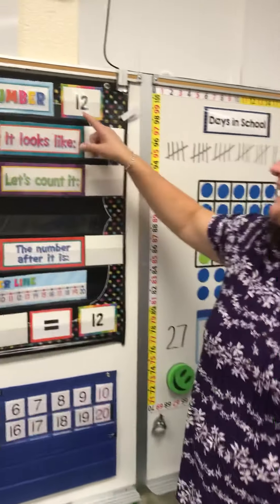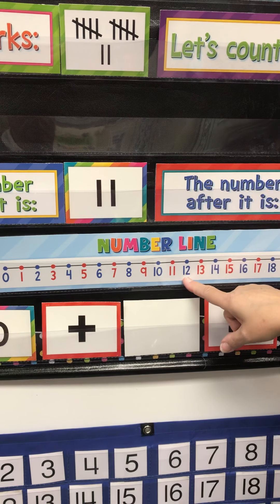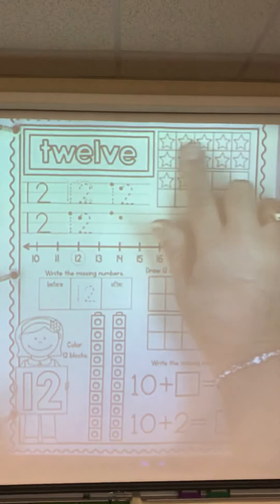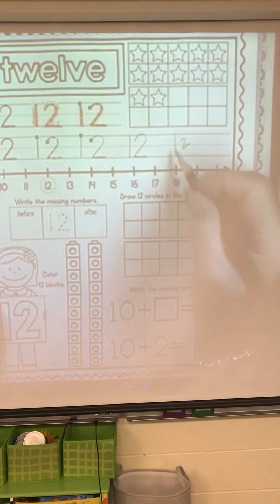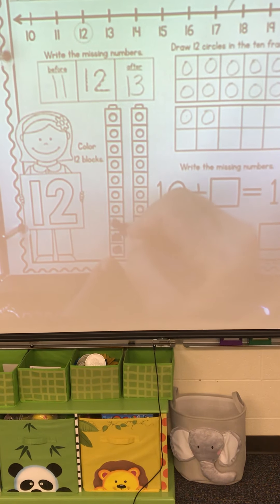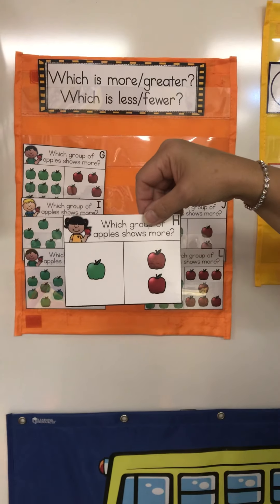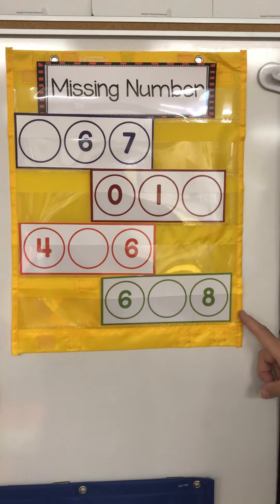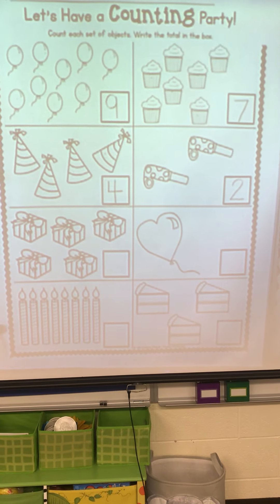Oct. 20 Math